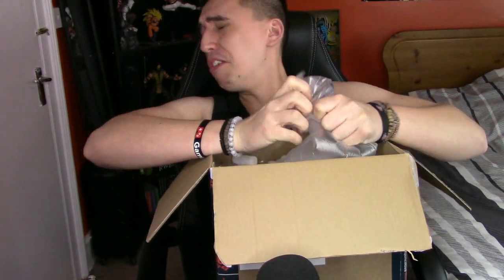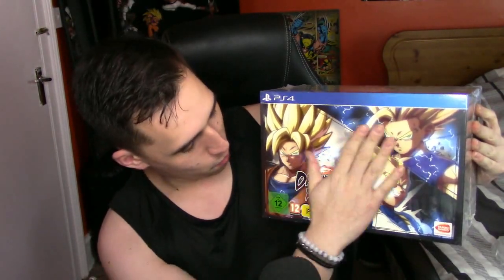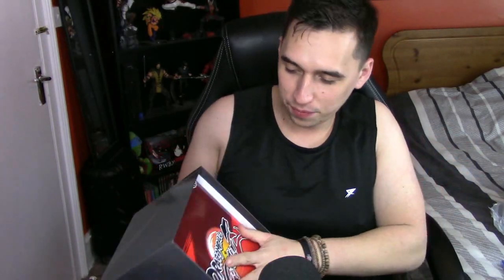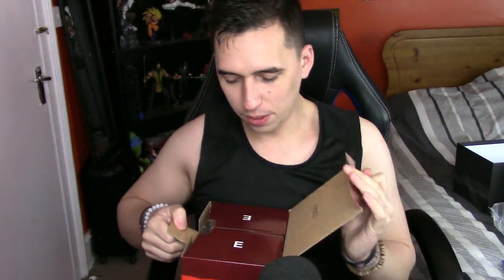IS IT WORTH IT?! HELL YES!| Dragon ball FighterZ CollectorZ Edition Unboxed REACTION!!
YOU GUYS WANT THIS TOO?? Check out Gamersunity to get your hands on one and get FIGHTING!!!

Outro created by myself :)
outro song is by "thefatrat" and it is called "Monody" and you can listen to it
Hope you enjoy guys!! And as always stay Geeky, Stay cool, bee Awesome and bee Happy!

SILVER & GOLD BEEBADGE HOLDERS!!
-SYIANCE
-POPE2142
-HEART FALL
-COLTONIOUS MAXIMUS
-Drakortas
-Payto Mogged
-Rethgaul
-Michael Lanier
-Spencer Drake Joseph Putnam
-ReverndJohn
-BADASS THUG
-Steen Der Stenen
-Miguel Camarillo
-Abdalla Mansour